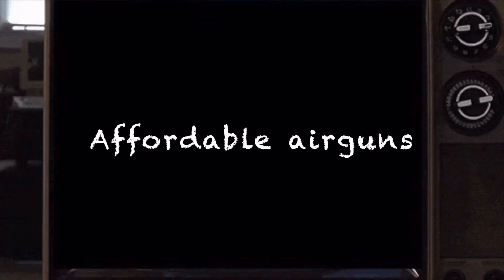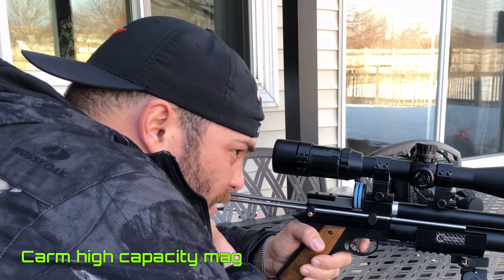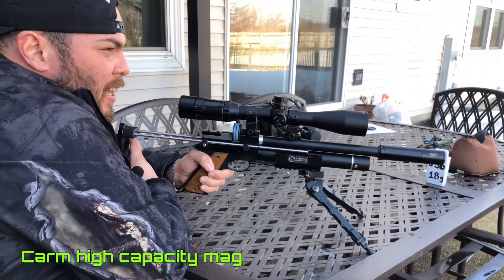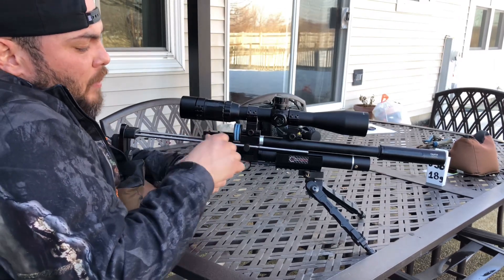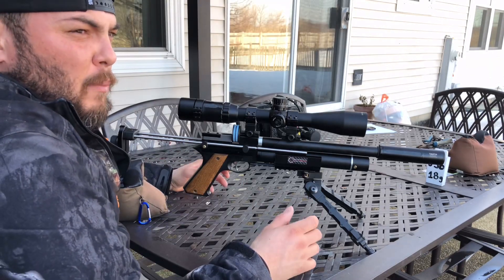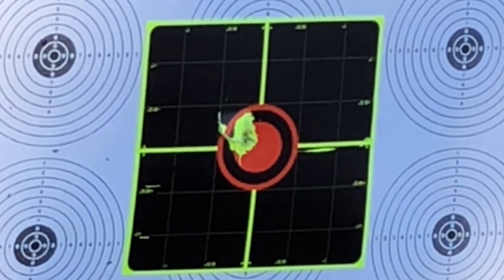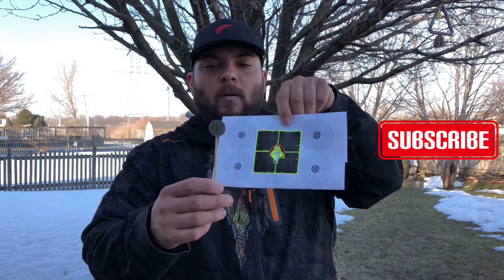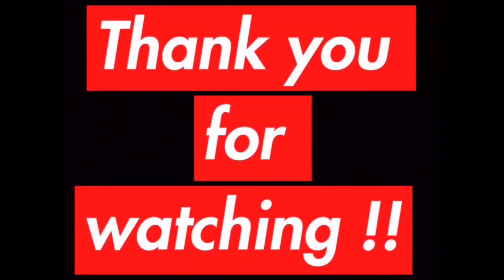Carm high capacity mag, “Part 2”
Hello guys👋

(Not a real firearm)

Hope you enjoy this video and see you on the nextone!!

Camera:iPhone X